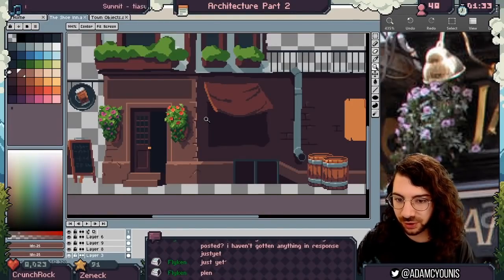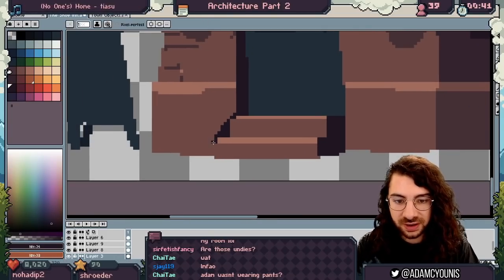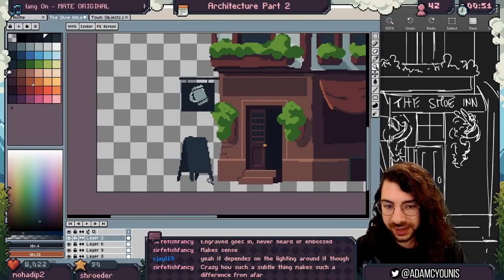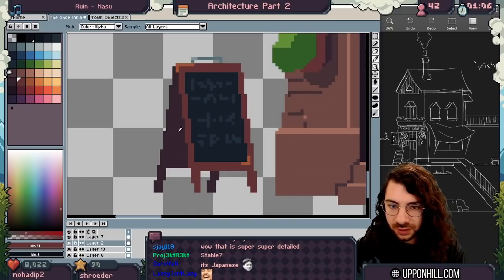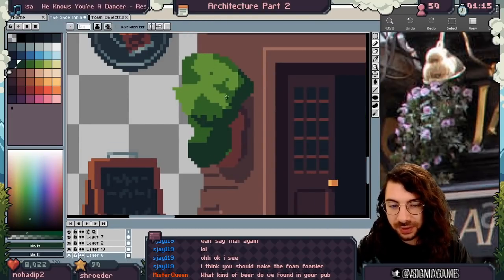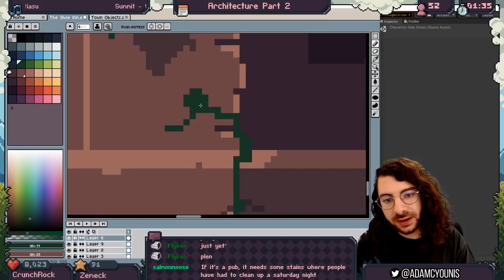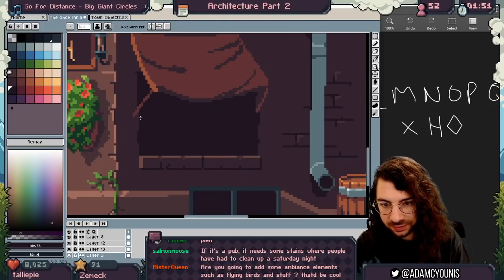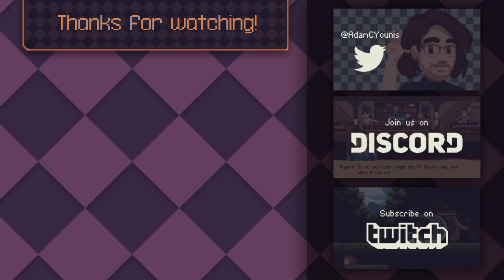Pixel Art Class - Buildings & Architecture! [Part 2]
Aaaand, we're back with part 2! If you haven't, definitely watch the previous episode before this one, as we get into a fair bit of nitty-gritty here. In this video, we cover mostly technical tips for detailing buildings. I hope you find something useful :)

Huge thanks to everyone who came back to watch after my little hiatus, your comments make me eager to keep the uploads coming.

So, what would you like to see next?

- Video Chapters -

0:00 - Introduction
2:20 - More props
2:54 - Putting the "Shoe" in Shoe Inn
4:38 - Door Details
8:58 - Specials Board
15:25 - Stein Emblem
16:06 - Flowers
20:26 - Wear and Tear
23:21 - Main Pub Sign and Lettering
27:00 - Finishing Touches

Later, pals!